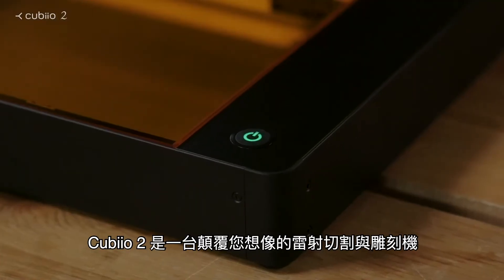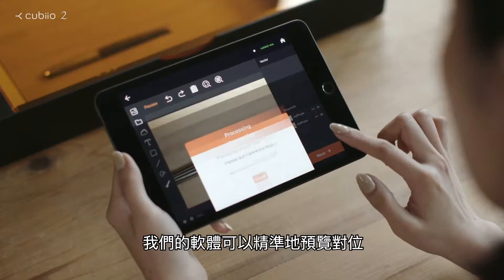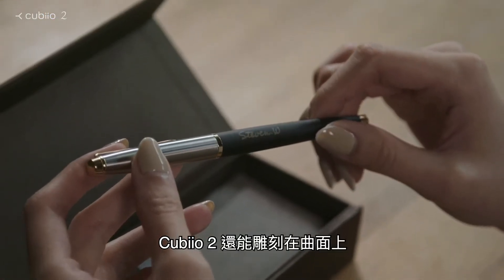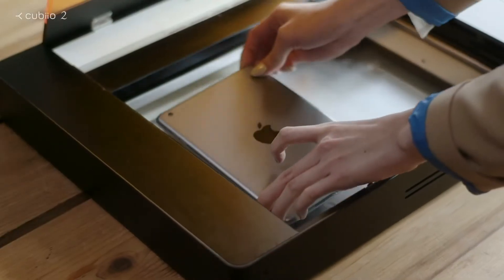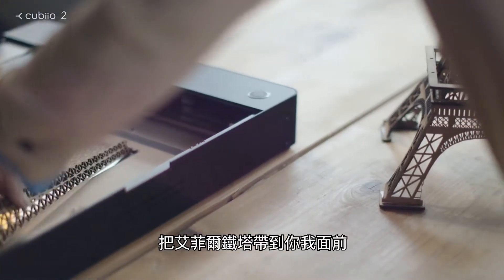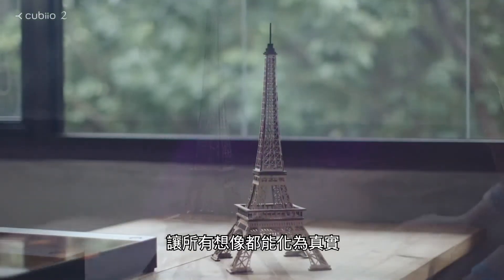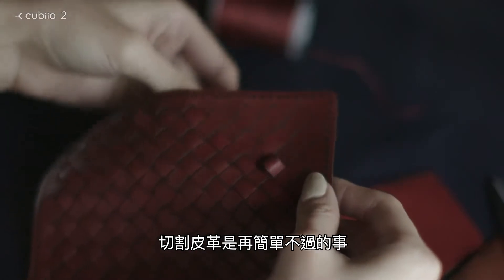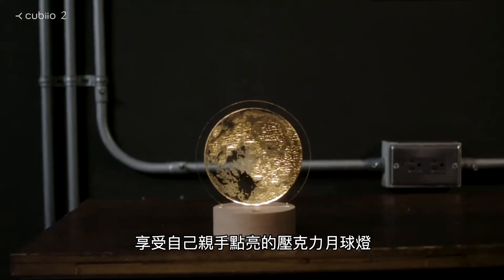全世界最輕薄的雷射雕刻與切割機—Cubiio 2！簡單、輕巧、快速、多元！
【簡單、易用性極高】
自動對焦、預覽對位、開蓋模式、Wi-Fi遠端連線遙控、OTA無線韌體更新、相容多種軟體格式、內建空氣濾芯、機內照明、社群共享。只要簡單幾個步驟就能完成您創意無限的作品！

【支援多種材料，創意無極限】
木板、皮革、紙、金屬、玻璃、壓克力、水泥、陶瓷...等
（會依照不同材料效果有所不同哦！）

【一級雷射安全認證，使用起來更加安心又放心】
Cubiio2搭載了護目面板，可以直接裸視觀察雕刻過程，掀蓋就會立即停止。
除此之外還設有防焰裝置、內建濾芯直接過濾廢氣、自動偵測溫度、急停按鈕等設計。
希望使用者能在安全的前提下將想像力發揮到最大！